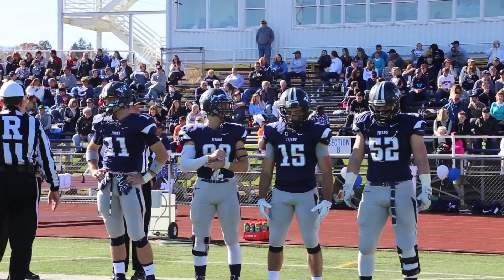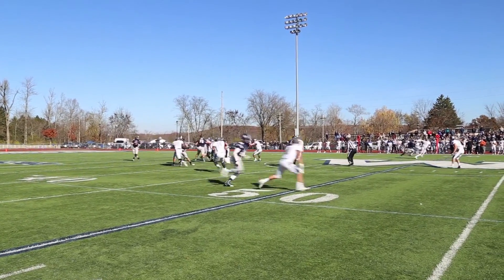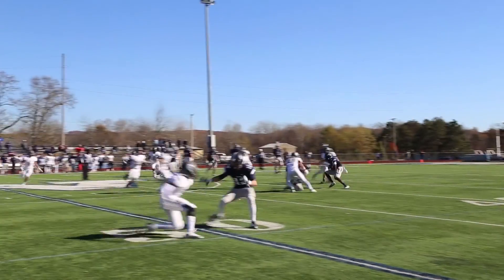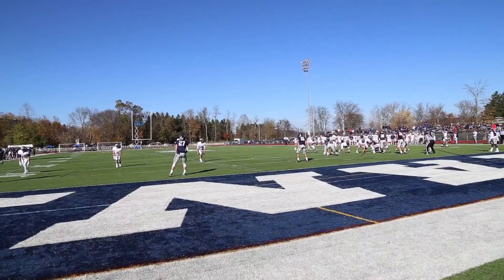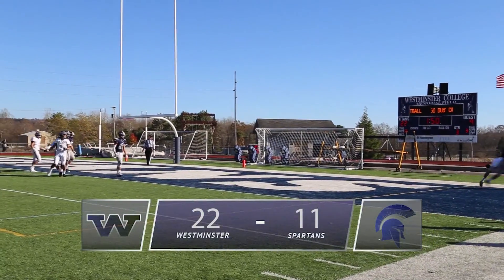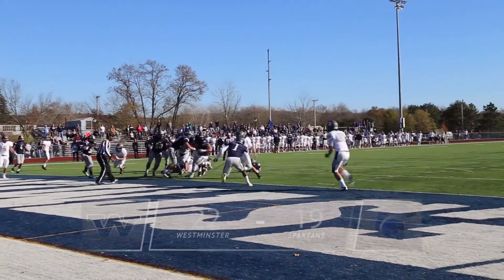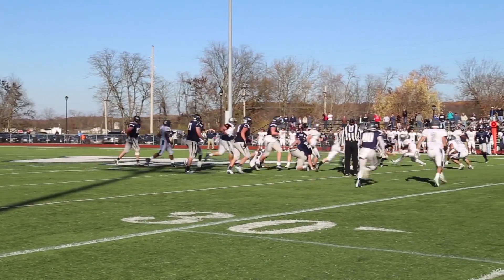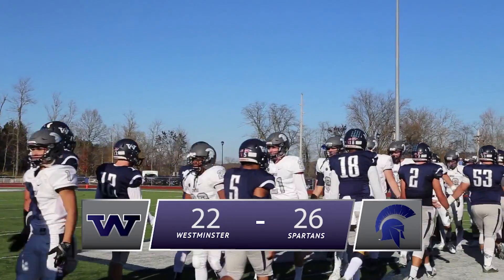Westminster Athletics: Football highlights vs. No. 24 Case Western (11/5/16)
WESTMINSTER COLLEGE: REAL EXPERIENCE. REAL SUCCESS.

The Westminster College football team lost, 26-22, to No. 24 Case Western Reserve University in Presidents' Athletic Conference (PAC) action at home on Senior Day Saturday afternoon.

Video produced by Westminster student Justin Shaw.